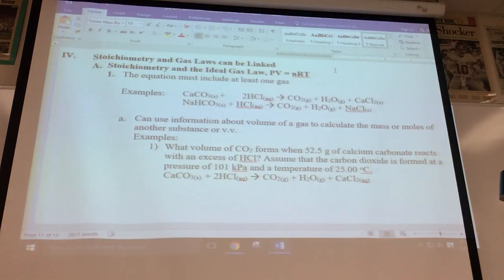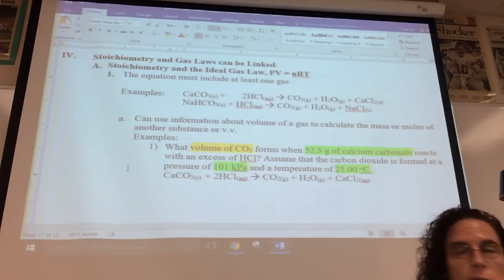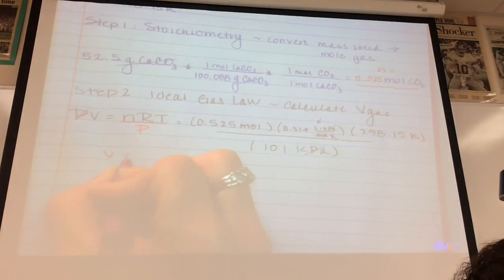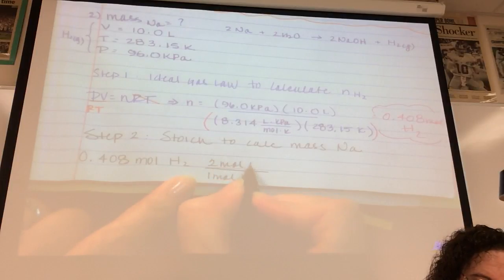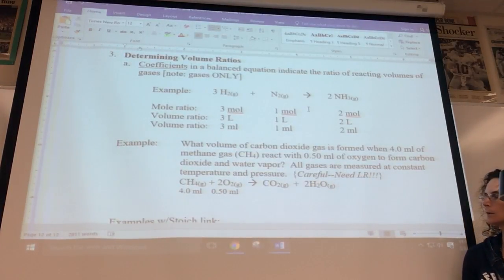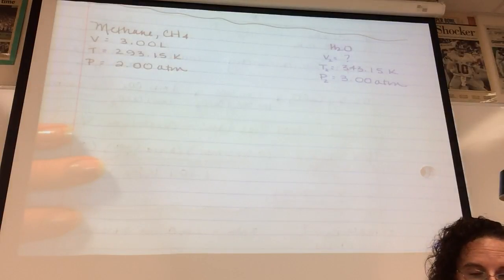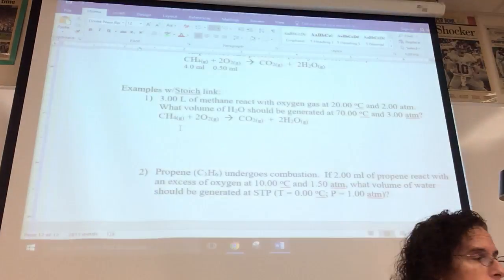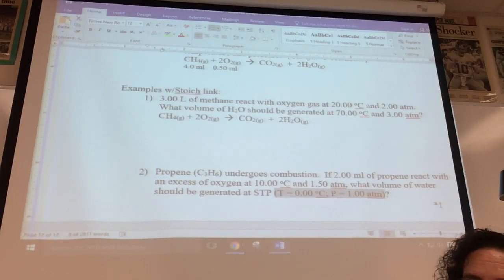Gas Laws 6 Linkage between Stoich and Gas Laws